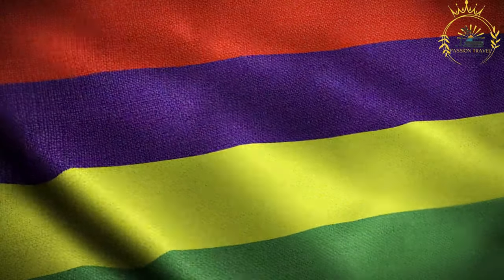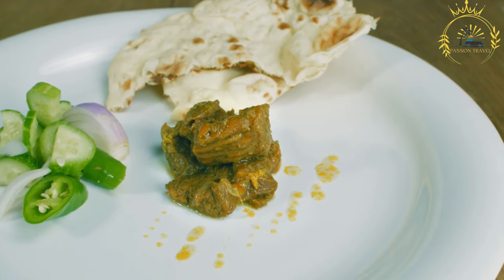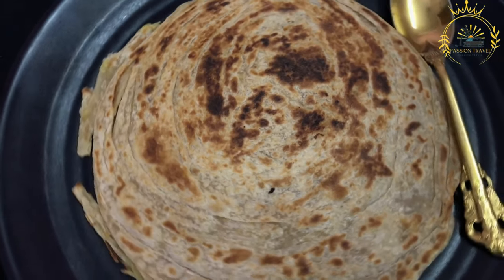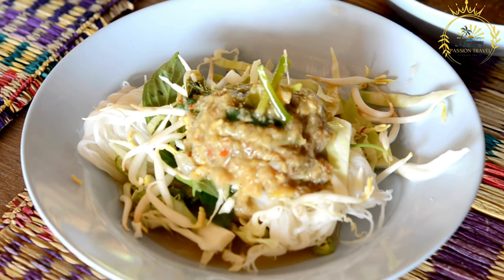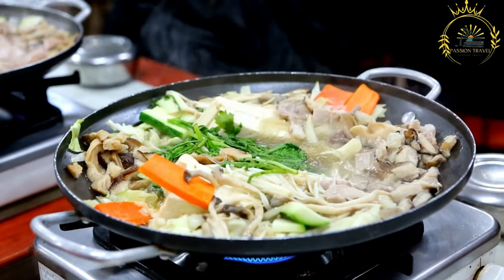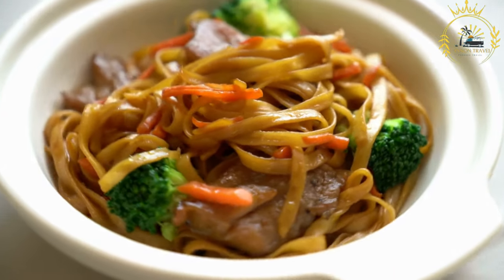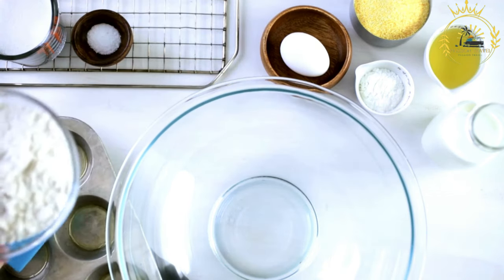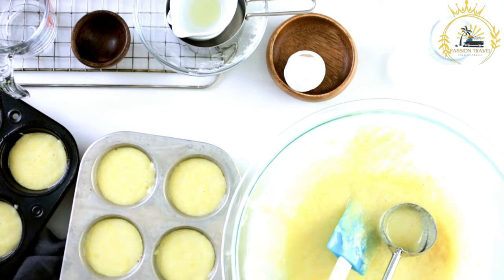the best street food in mauritian street food in mauritian top 5 street food in mauritian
Mauritian street food reflects the island's rich cultural diversity and culinary heritage. From savory snacks to sweet treats, here are 5 popular street foods you can find in Mauritius:
Roti: Soft flatbread often filled with curries, chutneys, or vegetables.

Farata: Flaky, layered flatbread served with curries, vegetables, or chutneys.

Bouillon Poisson: Fish soup seasoned with local spices, vegetables, and sometimes noodles.

Gato Patate: Sweet potato fritters, crispy on the outside and soft inside.

Mine Frites: A fusion dish combining Chinese-style noodles with fried rice and stir-fried vegetables.

Poudine Mais: Creamy cornmeal pudding flavored with vanilla and nutmeg.

These diverse street foods provide a delightful glimpse into the rich culinary tapestry of Mauritius, showcasing the fusion of cultures and flavors that make the island's cuisine so unique and enjoyable.
These are just a few examples of the diverse and flavorful street foods you can find in Mauritius. The island's culinary scene reflects its multicultural population, offering a wide range of delightful options for both locals and visitors to savor.

00:00 intro
00:06 Roti
02:25 Farata
04:34 Bouillon Poisson
07:12 Mine Frites
09:33 Poudine Mais